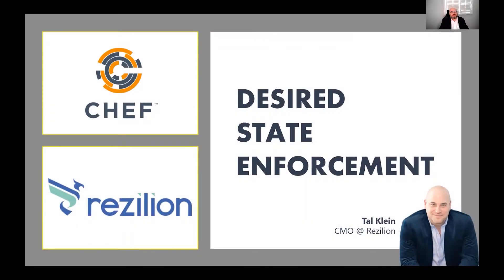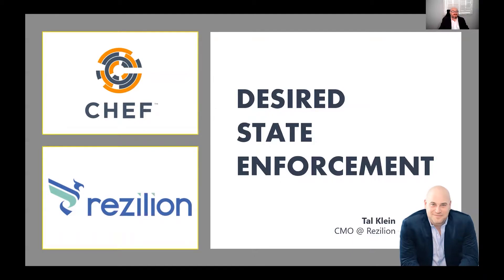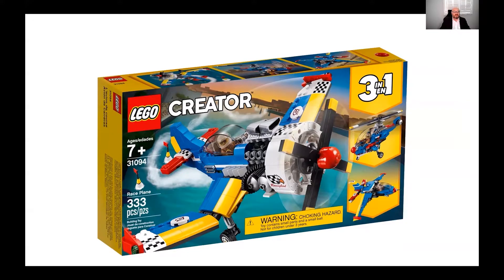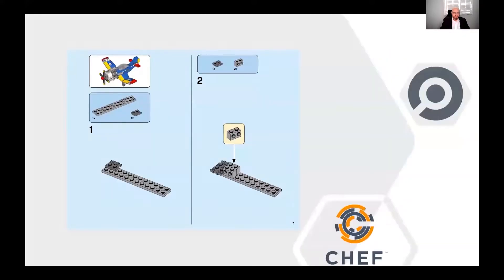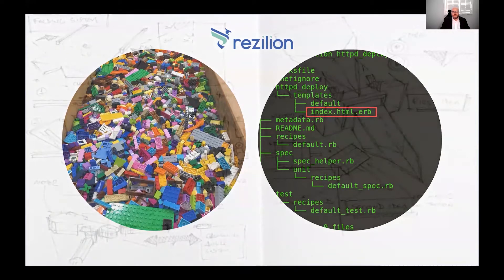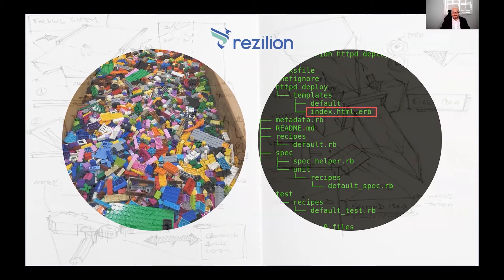Desired State Enforcement (ChefConf Online, June 2020)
What if we took a fresh approach to security that treated developers as intelligent human beings capable of making good decisions? The reality is that the lines between immutability and security and becoming more blurry every day. This quick talk explores an approach for using code, recipes and cookbooks to define security policies and ensure that what goes into production as well as what's running in production achieves the developers' desired state. We call it: Desired State Enforcement with Chef and Rezilion.

SPEAKERS: Tal Klein, CMO, Rezilion